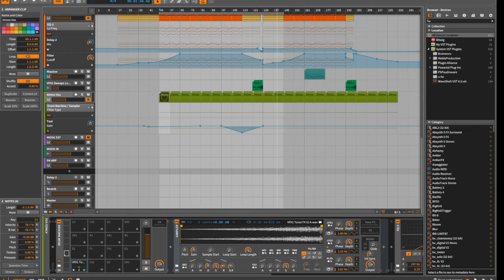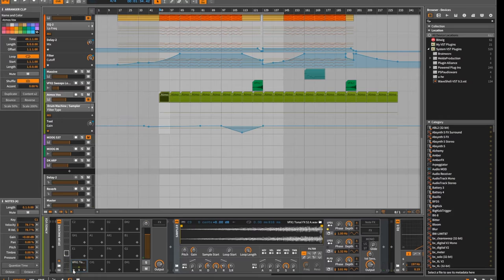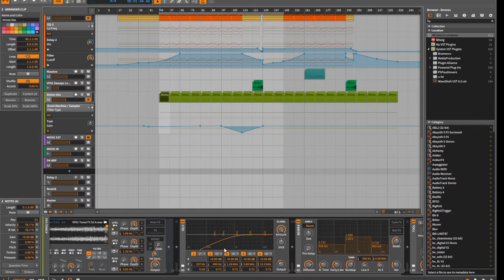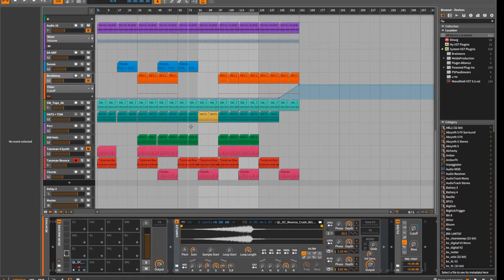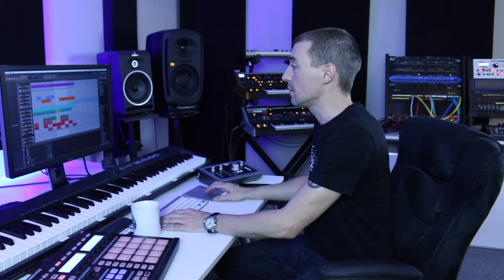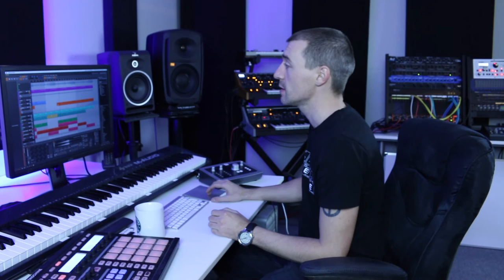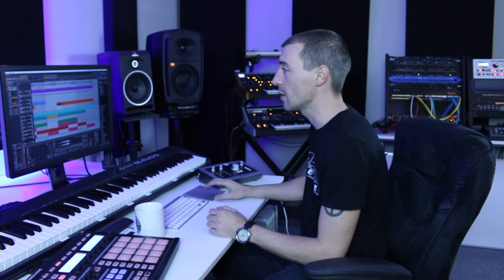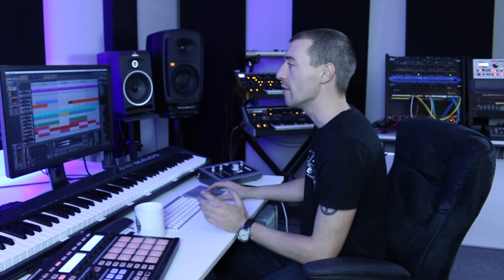Reverse Atmosphere Music Production Trick | DOM KANE VLOG 003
Dom Kane is a DJ and Producer signed to Mau5trap Records, a writer/composer for Universal, and sound-designer for the likes of Moog Synthesisers, FXpansion, Xfer, and Cakewalk to name a few.

The Kane Audio VLOG Series is a collection of small tips and tricks for music production, along with random discussion points from Q&A sessions, hopefully providing the viewer with a deeper insight to the workings of the electronic music industry.